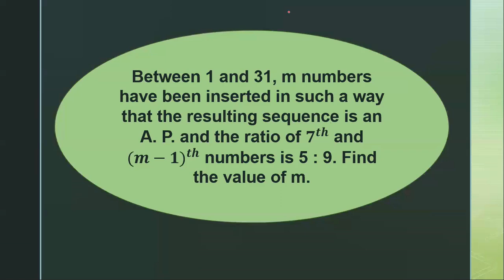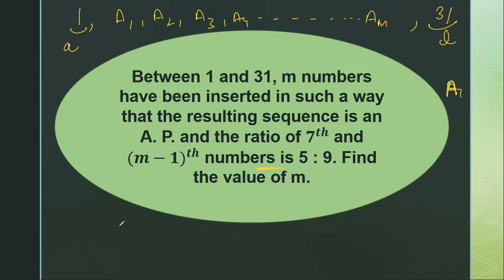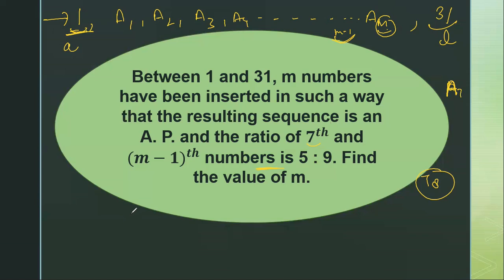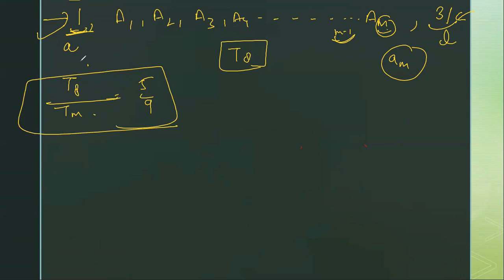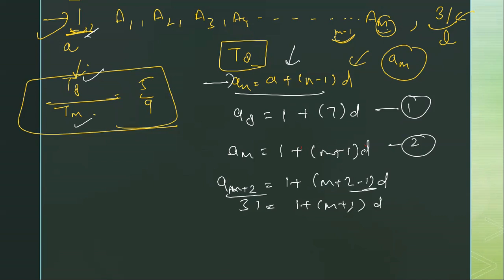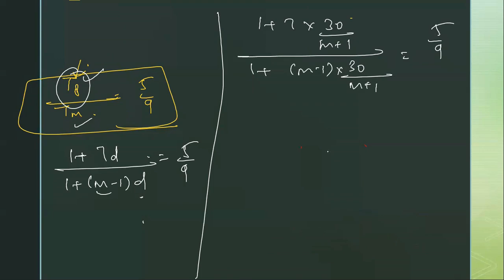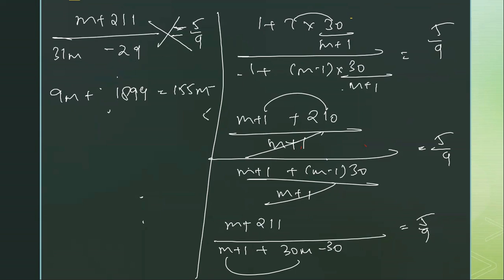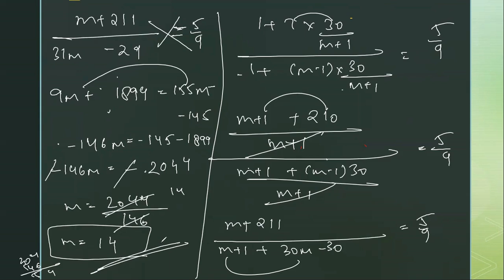Sequences And Series | Class 11th | NCERT | CBSE| Ex -9.2 | Q 16 | Intelligent Learners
nth term = a+ (n-1)d